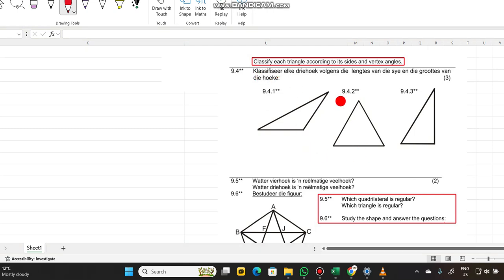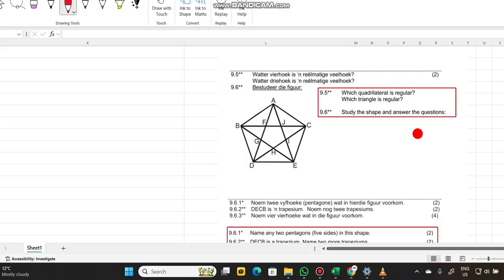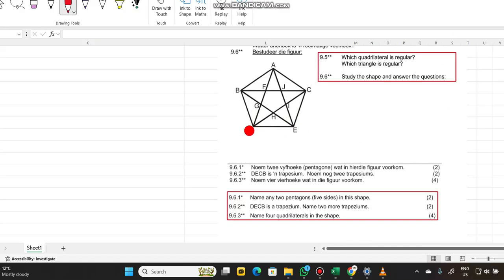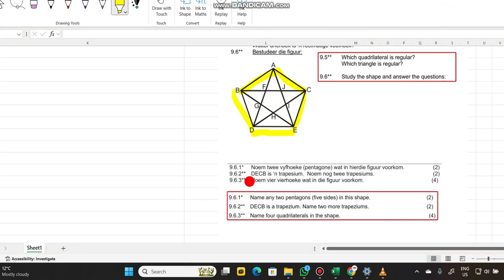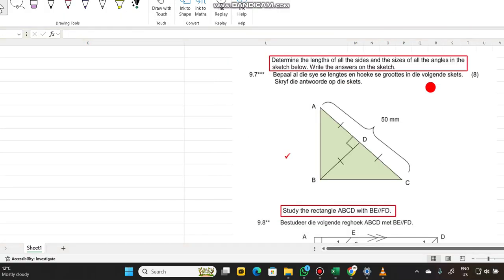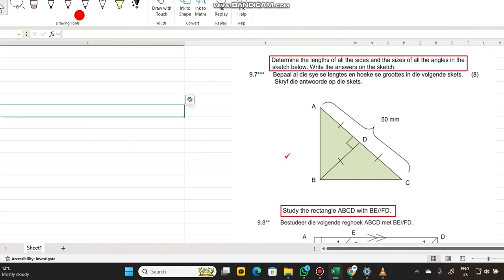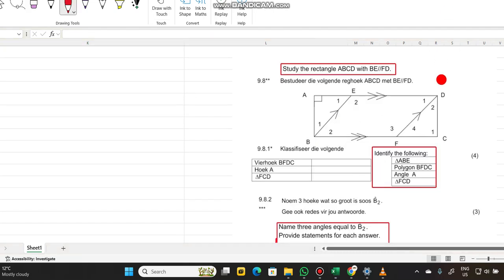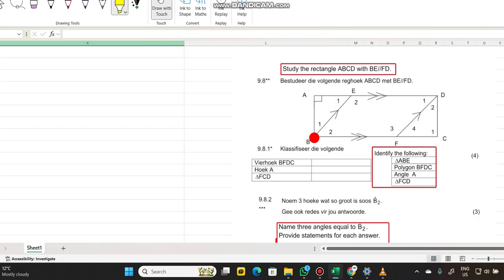Gr 7 Math Unit 5.1 - Q9.4 - 9.8.1